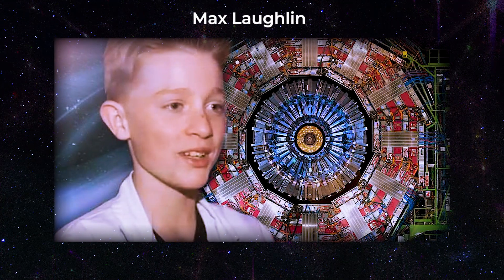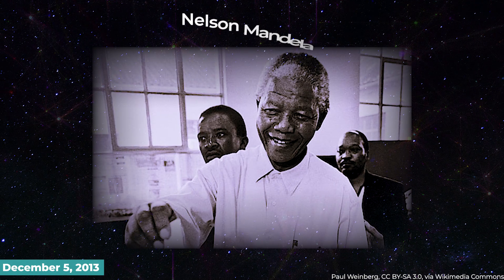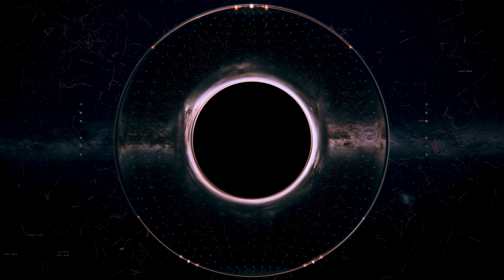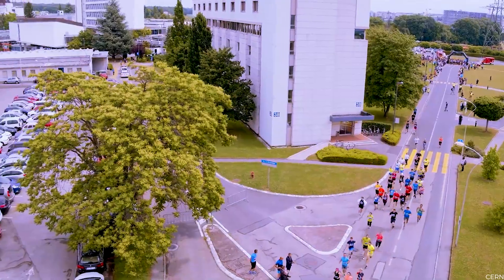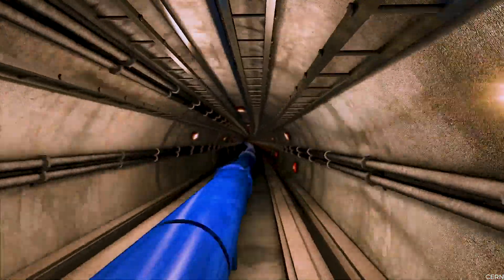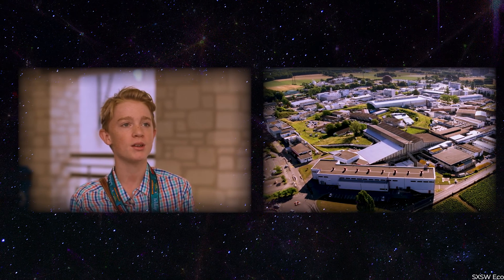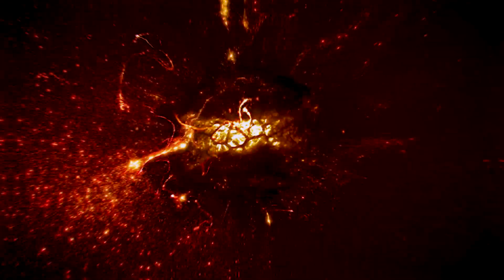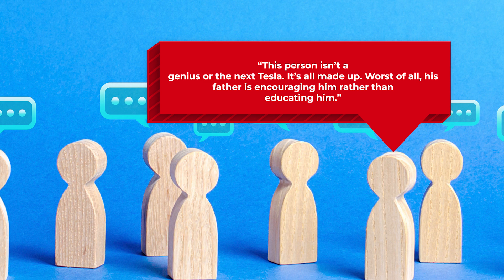Worlds Smartest Kid Reveals CERN Are Creating a Portal To Other Dimensions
A young genius claims CERN and the Large Hadron Collider created a portal to other dimensions. Discover how this complex idea became a reality in this video.